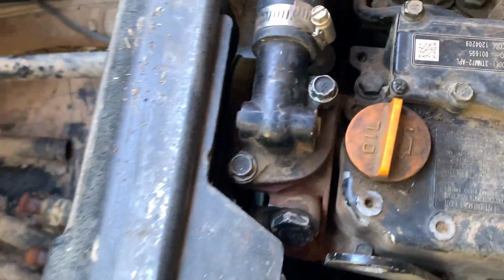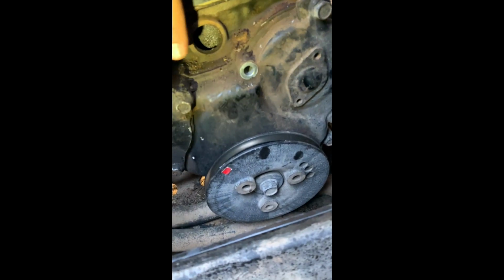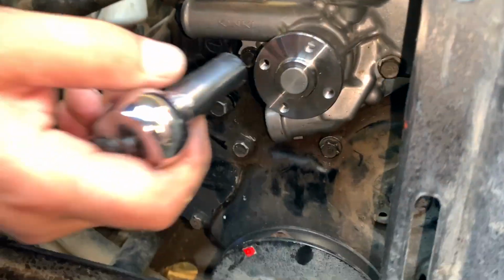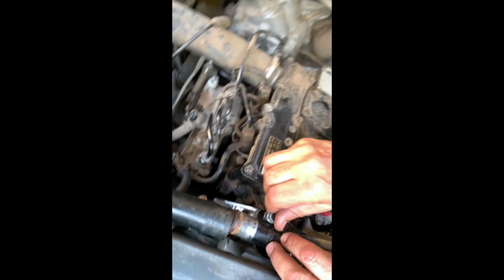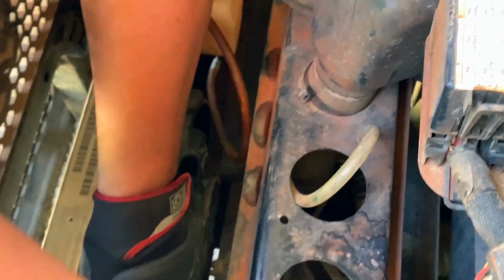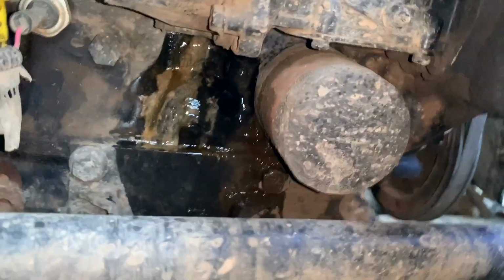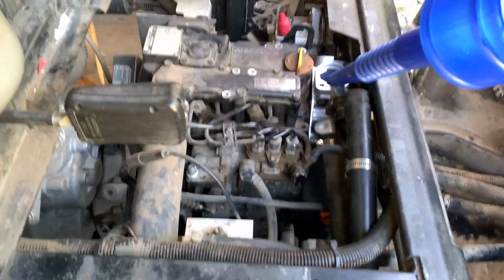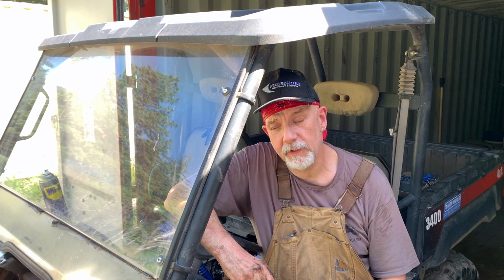Replacing Water Pump and Radiator on Bobcat Episode 32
We replaced the water pump and radiator on the Bobcat 3400 Side-by-Side in the hope of fixing the overheating problem with the machine. Spoiler alert - it didn't fix the overheating issue.